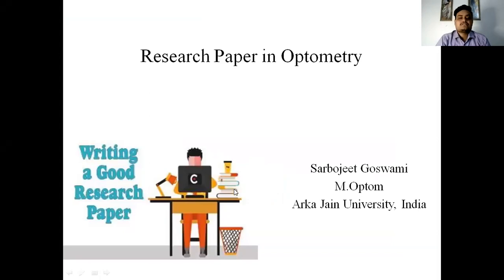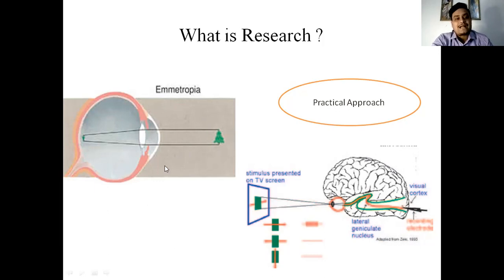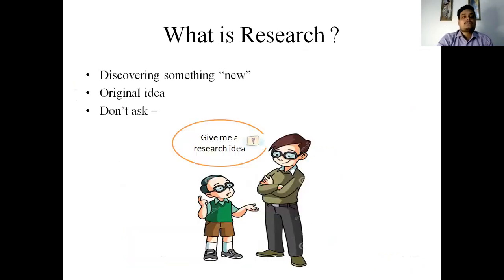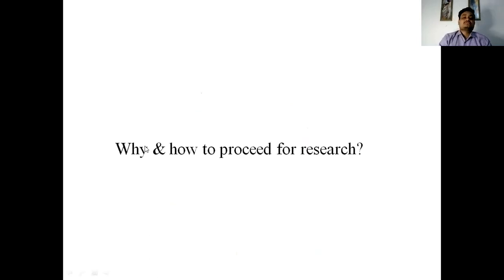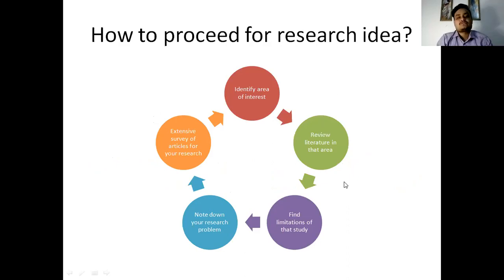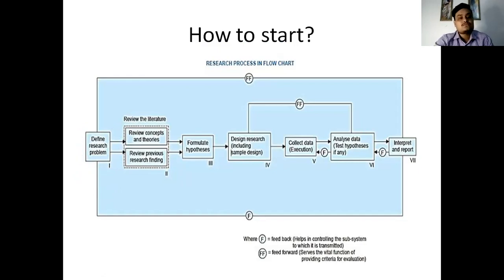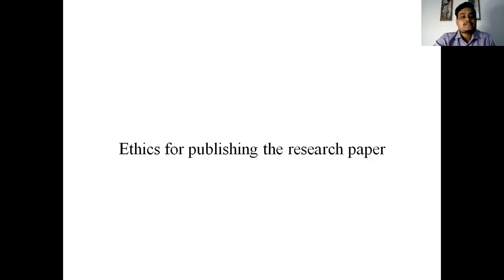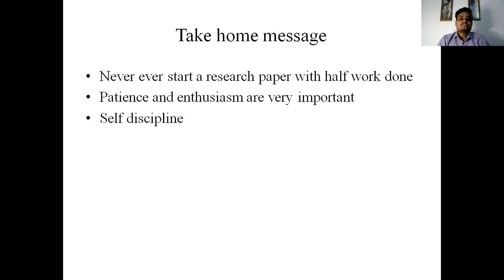How to proceed for research in optometry ?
Easy way to start if you are a beginner

Details:-

1.Aspects involved in doing research

2. Why and how to proceed for research?

3. Realistic tips for research paper

4. Ethics for publishing research paper